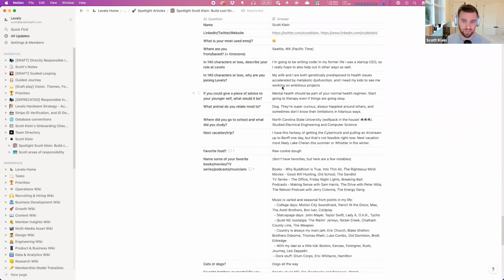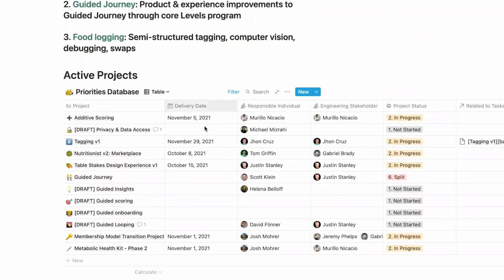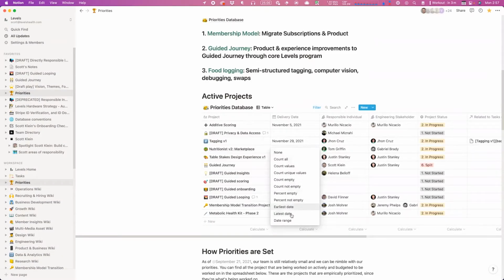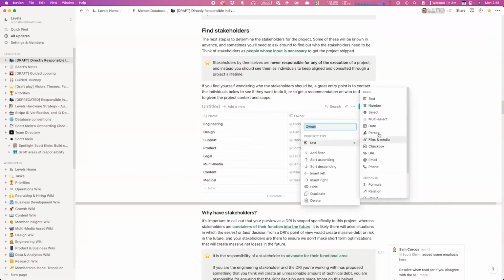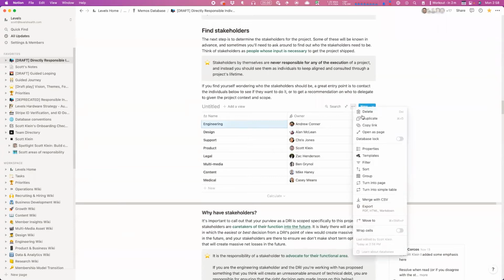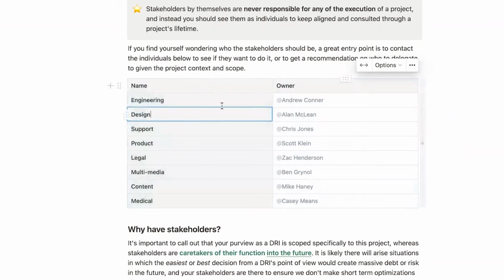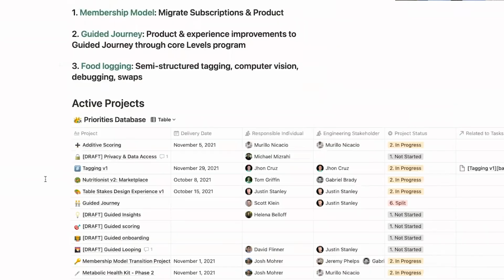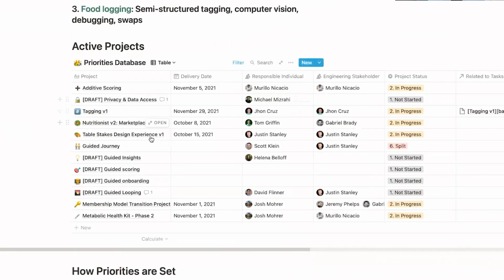Notion Simple Tables (Scott Klein & Ben Grynol)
Levels' Head of Product, Scott Klein, and Head of Growth, Ben Grynol, walks us through one of Notion's latest features, Simple Tables.

00:00 - Intro
01:59 - What are Notion simple tables?
03:23 - When do simple tables make sense?
03:48 - Simple tables don’t rely on data association
04:27 - The benefit of speed